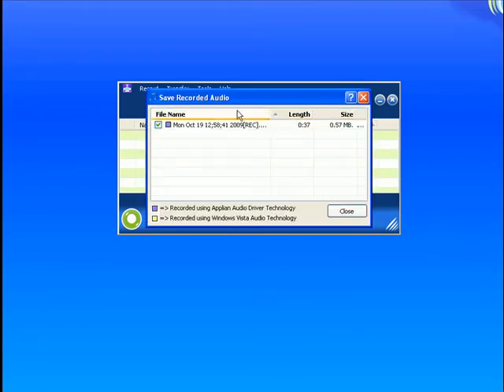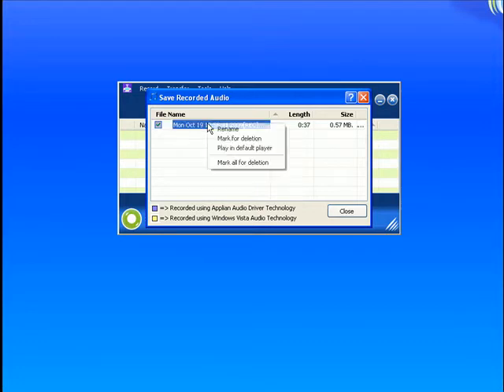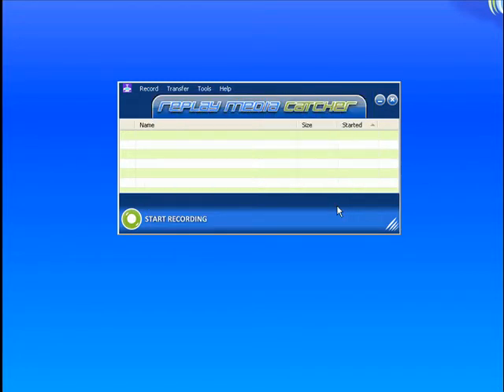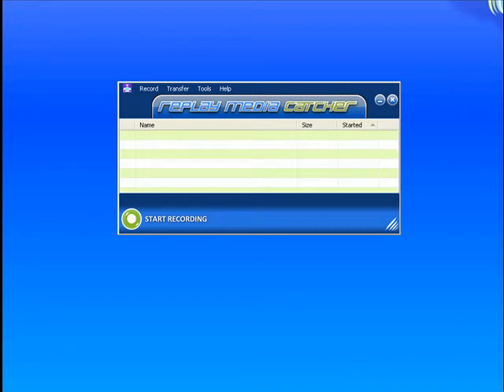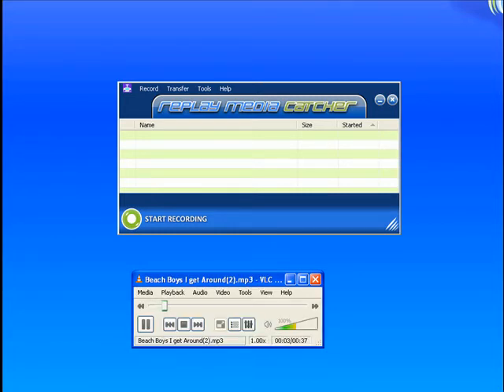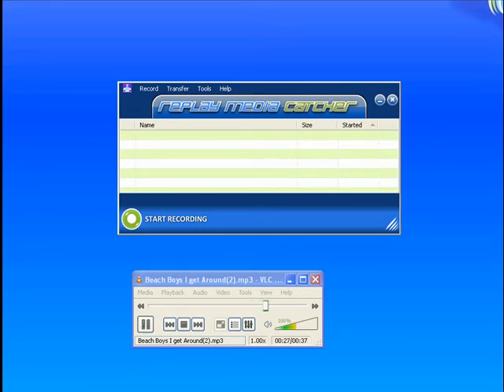Download More Videos Record more Audio: How to record Any audio you hear with Replay Media Catcher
Record any audio you can play on your PC, even from encrypted audio sites.  Use Replay Media Catcher's "record audio" tool to record ANY audio you can play on your PC as a high-quality MP3.